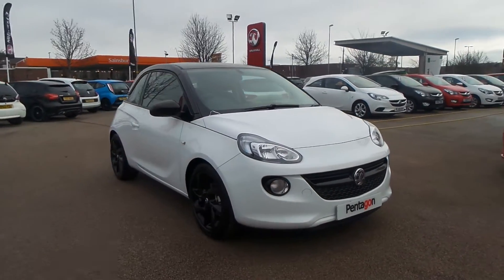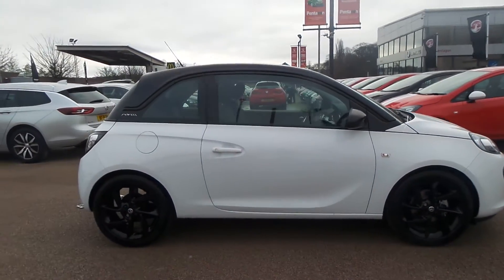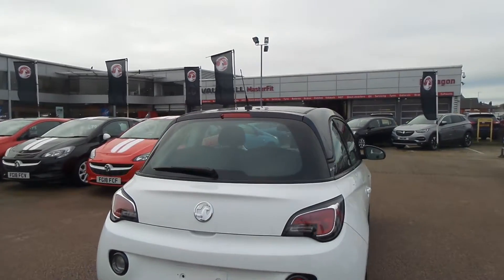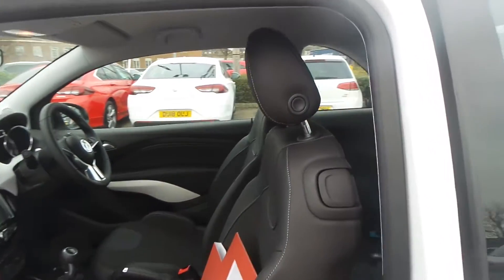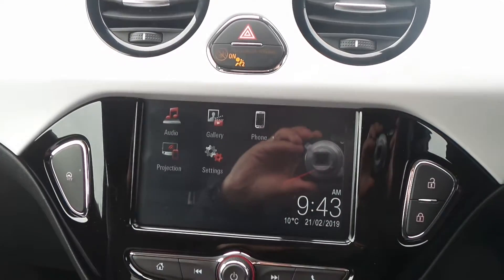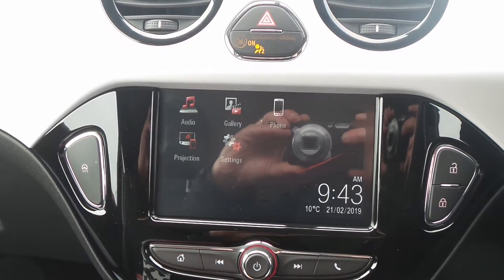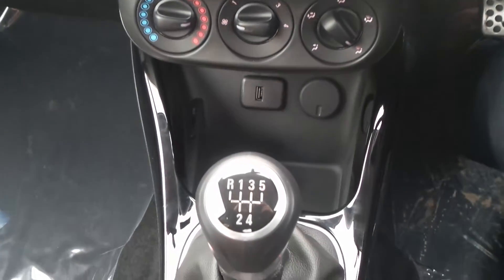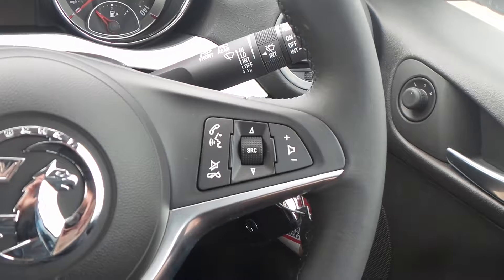FA18WBY Vauxhall Adam Energised 1.2